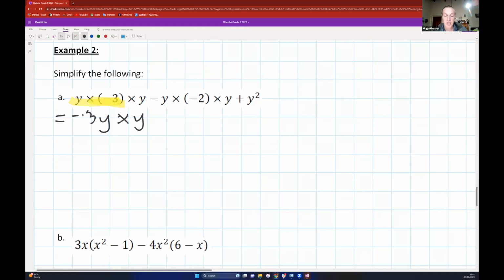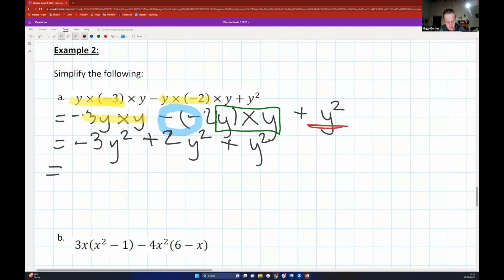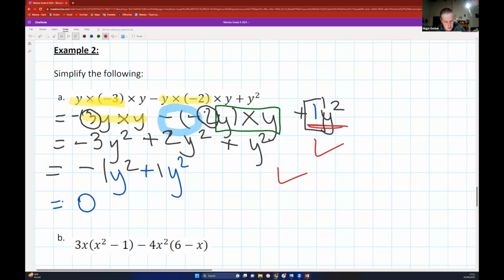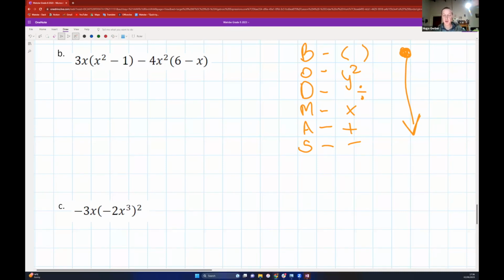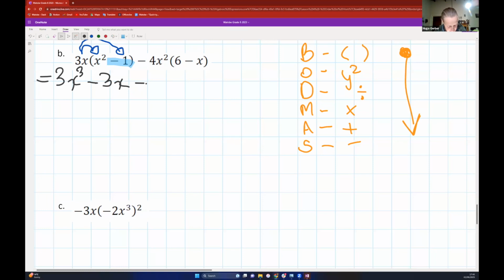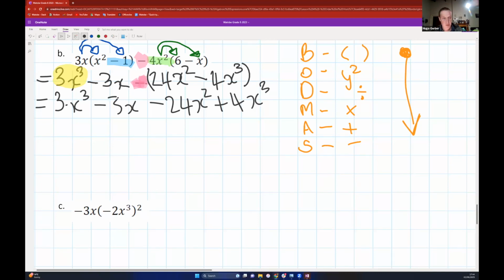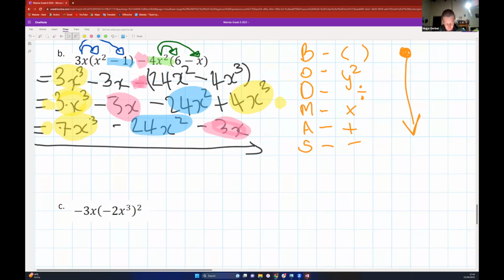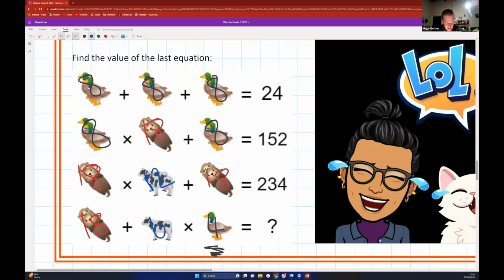Grade 8 - Algebraic Equations Foundation (equations involving exponents)